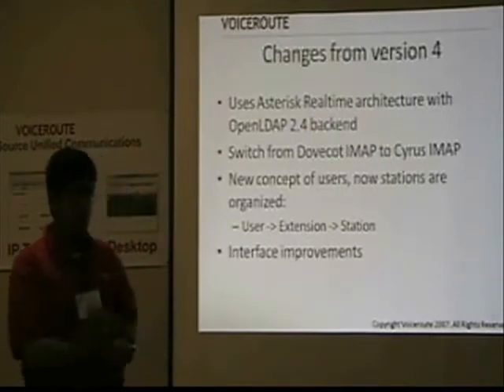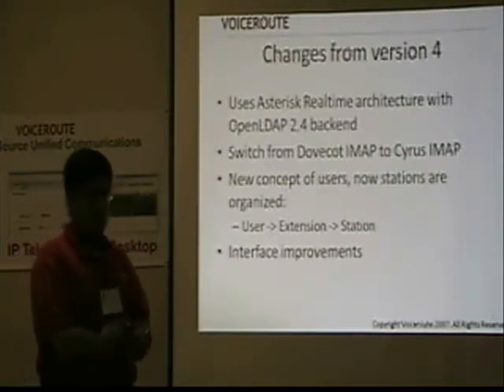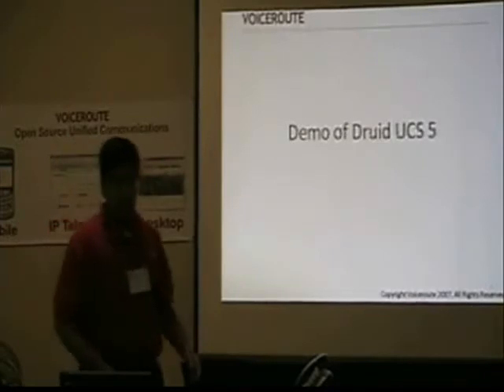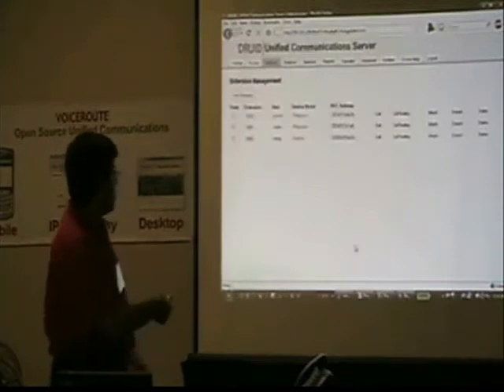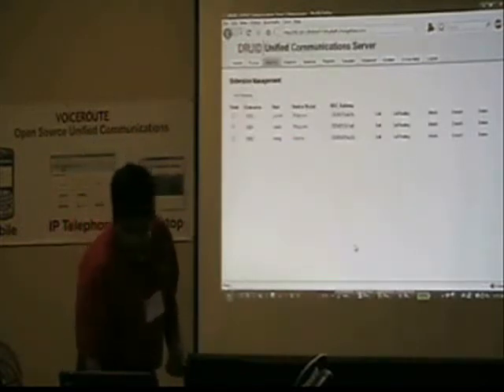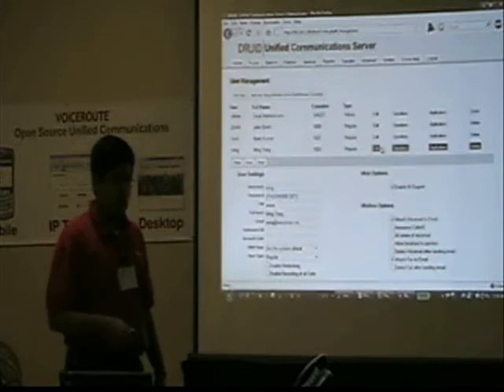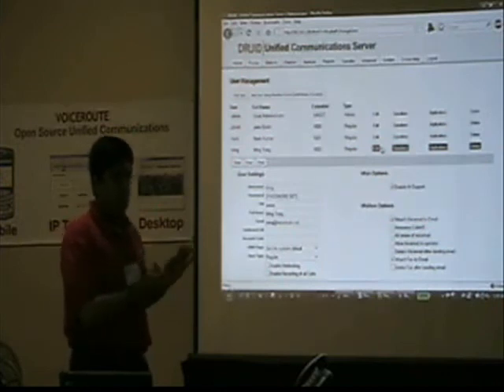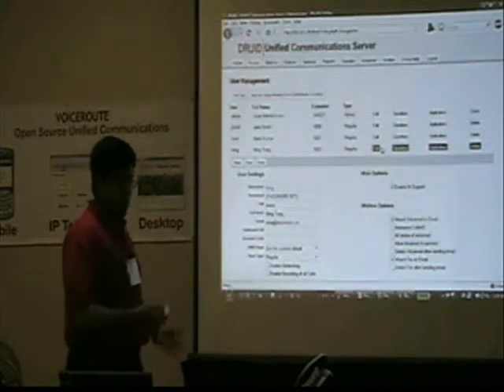Preview of Druid UCS 5.0 (Part 1/6) - DruidCON 08 Day 1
Part 1/6 Navin Kumar, CTO of Voiceroute previews Druid UCS 5.0. Key features of Druid UCS 5.0 includes the industry's first complete LDAP backend for single site redundancy and active directory integration.